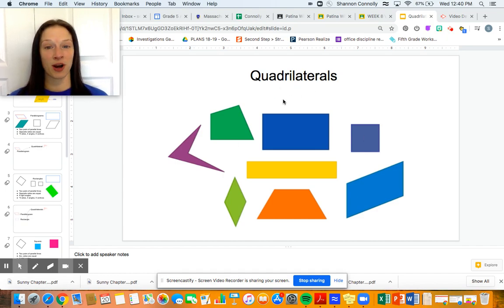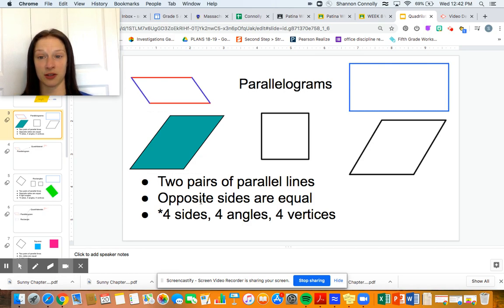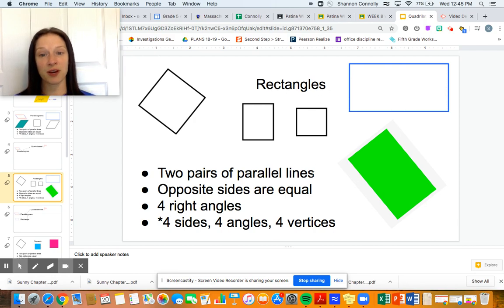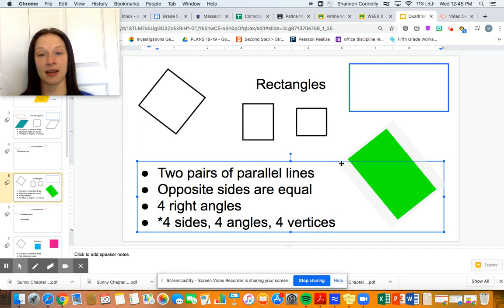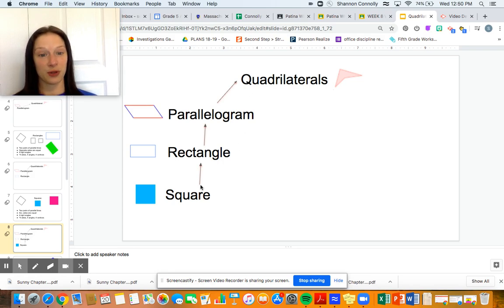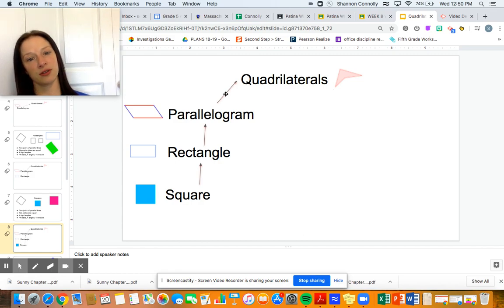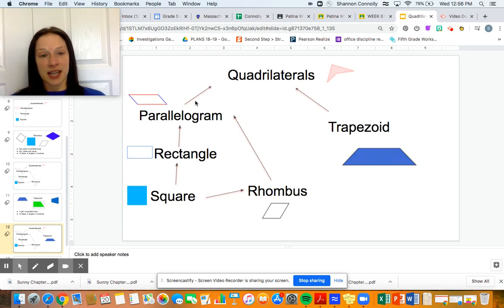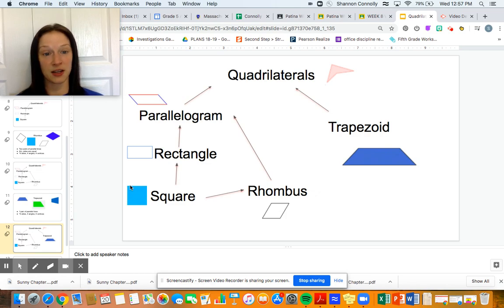Classifying Quadrilaterals (GRADE 5)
In this video, I will go over how we classify quadrilaterals.  I will show students how the different attributes of quadrilaterals help us name quadrilaterals.  I will also go over how some quadrilaterals can be classified in more than one category based on their attributes.  This is taught in fifth grade in MA.